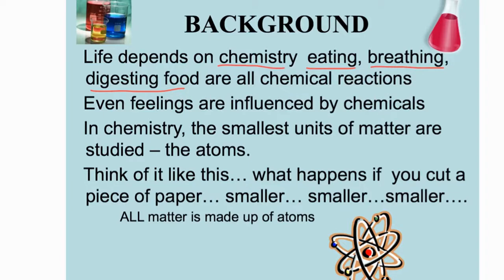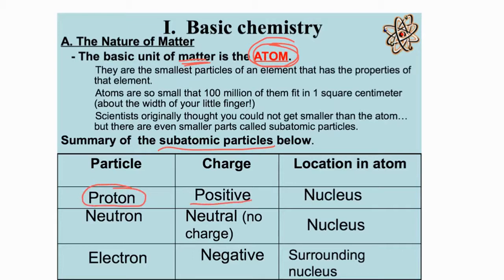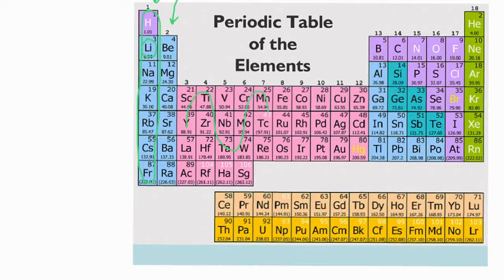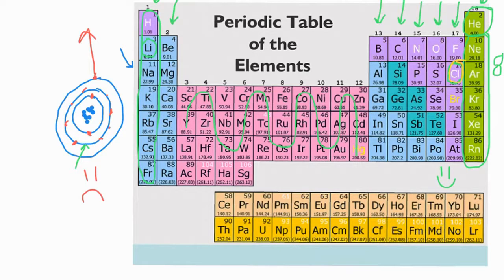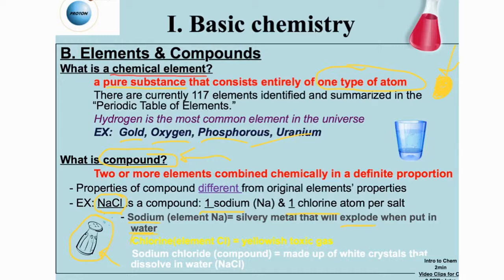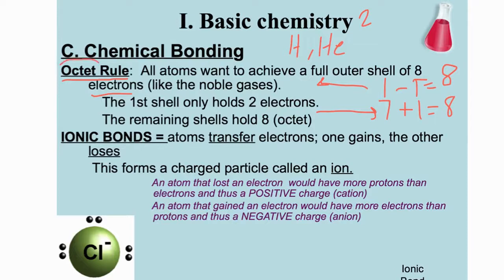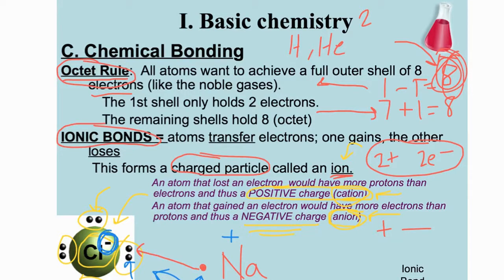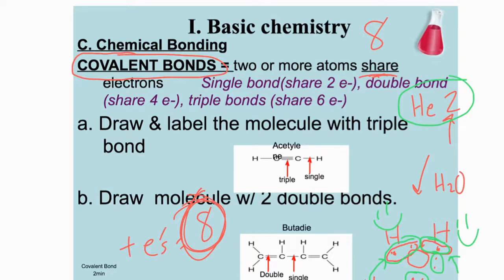TW Biochemistry 1 2020